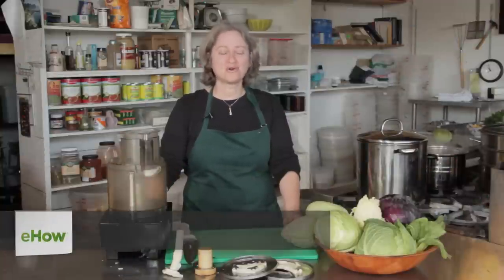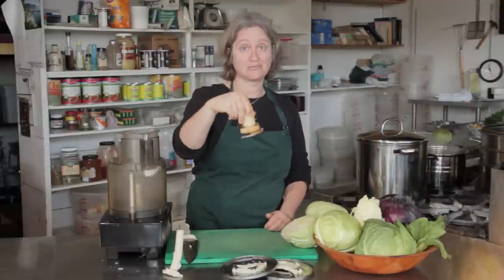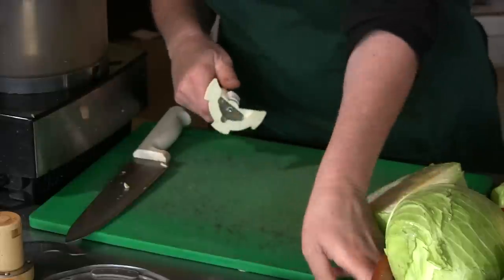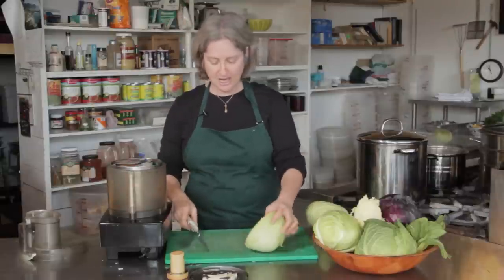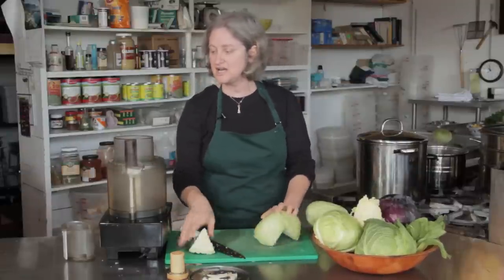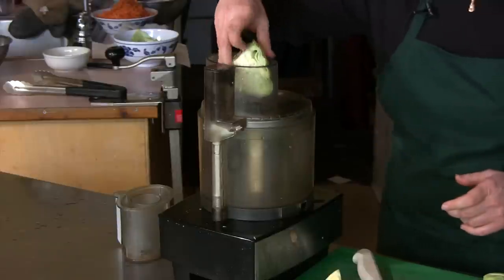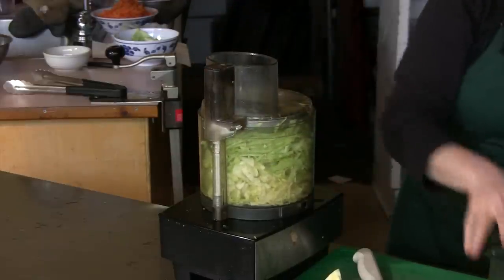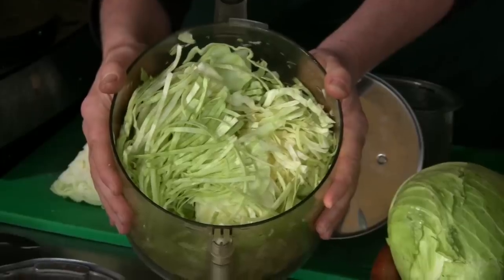Cabbage Recipes : How to Chop Cabbage for Coleslaw in a Food Processor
Cabbage for Cole slaw needs to be chopped in a very specific way. Find out how to chop cabbage for Cole slaw in a food processor with help from the owner and operator of a variety of food businesses in this free video clip.

Series Description: Cabbage can be cooked in a wide variety of different ways depending on your preferences, including from soups to salads and everything in between. Find out about cabbage recipes and learn how to cook your own wonderful dishes with help from the owner and operator of a variety of food businesses in this free video series.